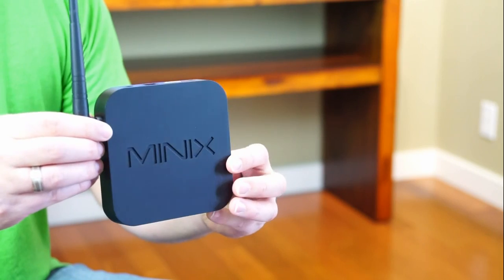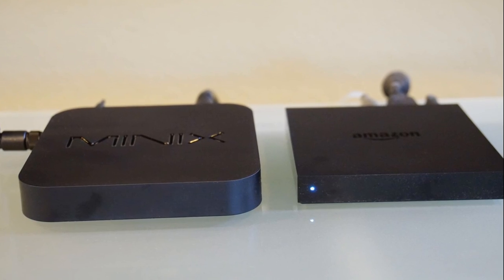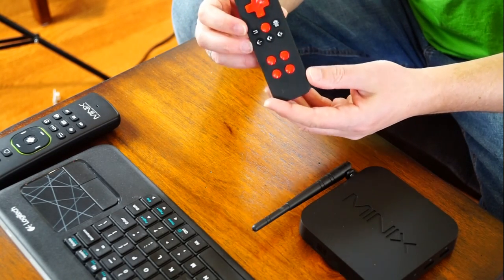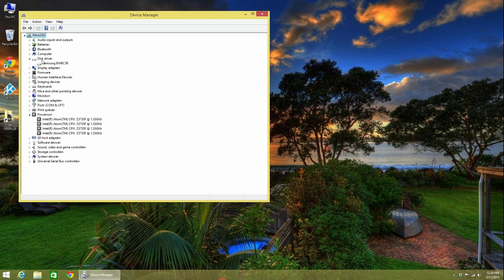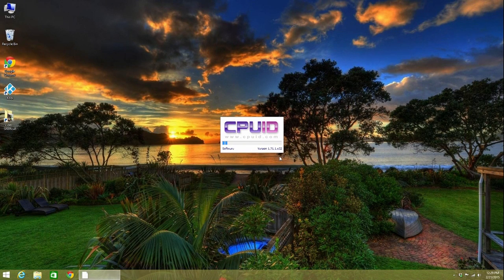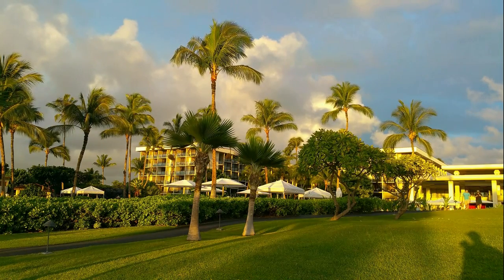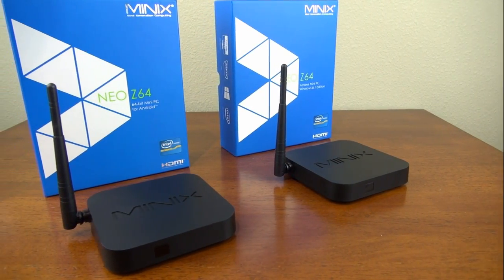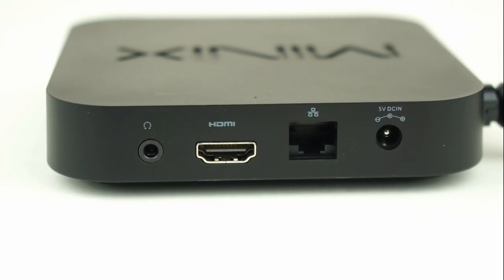Minix Neo Z64w & Z64 Windows and Android Media Players Reviewed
Good deal on Z64 Windows version Get $5 off in check out with code TC2MINIX

Z64 Andriod version
My 27 inch monitor (to make all in one PC)
Great remote from Rii one of my new (will review soon) favorites
Logitech wireless keyboard
Second Logitech wireless keyboard (this is what I use on my desktop and I swear by this thing)
Excellent air mouse remote
Minix A2 remote with keyboard
LG 4K TV in video
Webcams tested with Z64
Logitech C525
Logitech (1080p excellent quality)
Tested 128 GB micro SD card
Tested hard drive 2TB USB 3.0 (works great)

Cameras:
My new camera that I shot a lot of this video
My old camera that I've shot all my videos

Kodi

Pros and Cons:

Pros:
Snappy and responsive
Android online update worked great
Fast boot time 23 seconds for Android 15 seconds for Windows
Excellent video playback
Webcams working
iOs air play works on Android player
Windows is extremely polished.

Cons:
No optical autio out
No AC wifi
Dual boot Win/Android would have been really awesome
This may have just been my device but front USB port coudn't use a mouse.   Other USB devices worked fine though.
Worked great on several monitors but on my LG 4k TV there was an occasional skipping may need firmware update
A little warm after heavy use.
A little higher wattage than ARM based players.
Windows on screen keyboard doesn't popup when you click in a text box.

Please let me know if you find more issues I'll add them here.

Paid link
Commissions earned